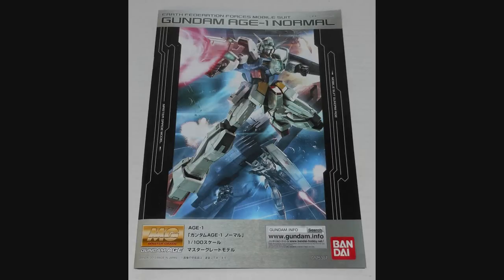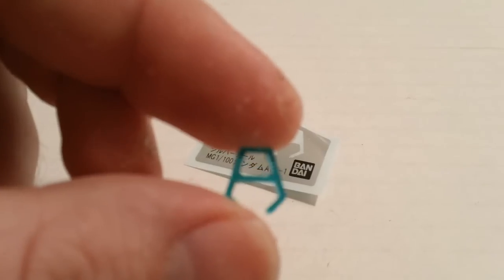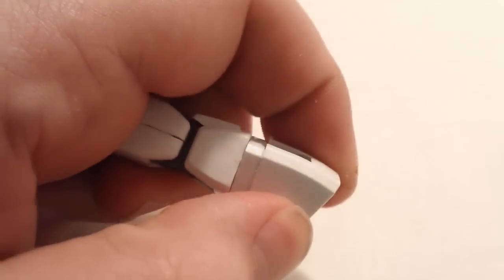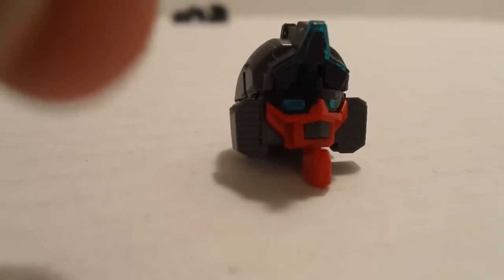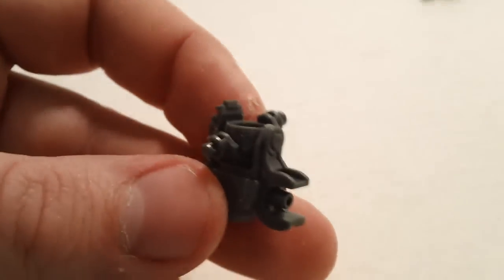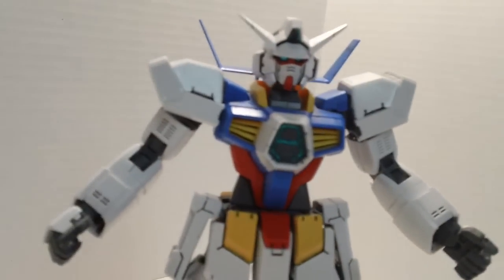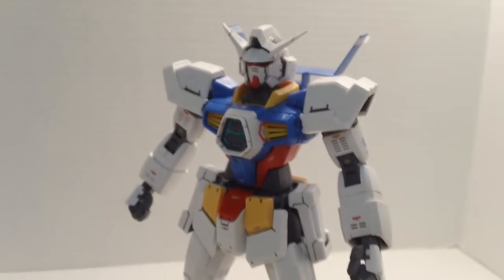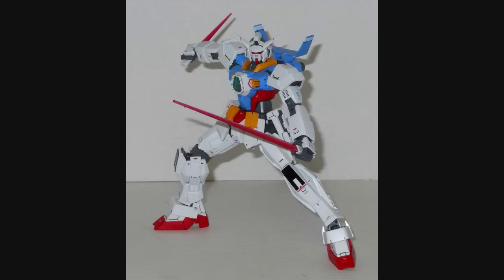Master Grade Gundam AGE-1 Normal Review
this is a review of the master grade gundam age-1 model kit. This kit is from the series mobile suit gundam age.